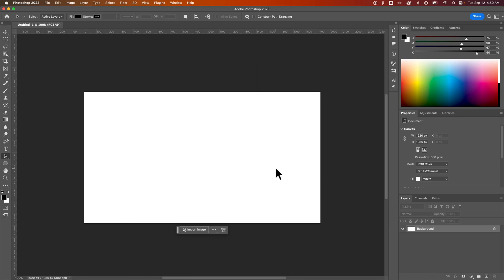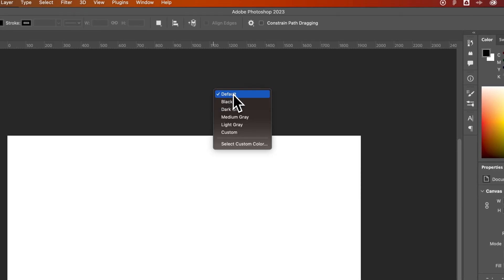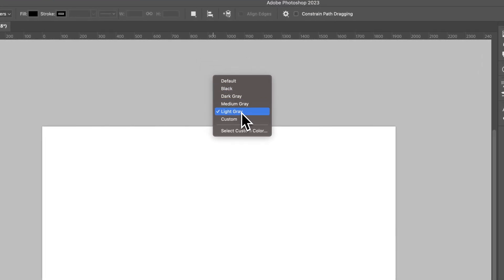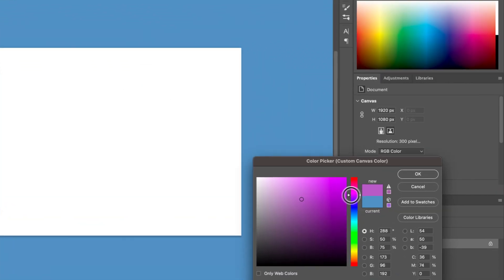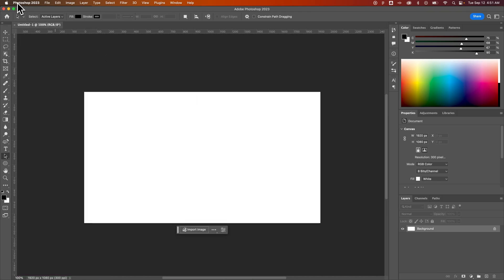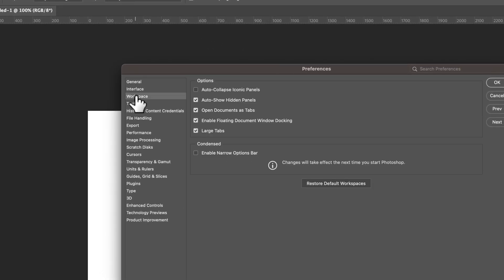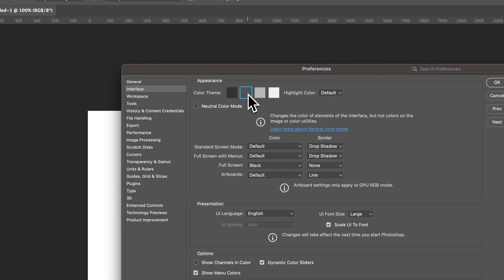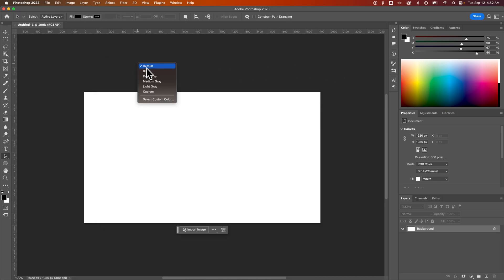How to Change Canvas Background Color in Photoshop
In this Photoshop tutorial, learn how to change canvas background color in Photoshop. You can change the canvas background to match your interface, or to a custom color in Photoshop.